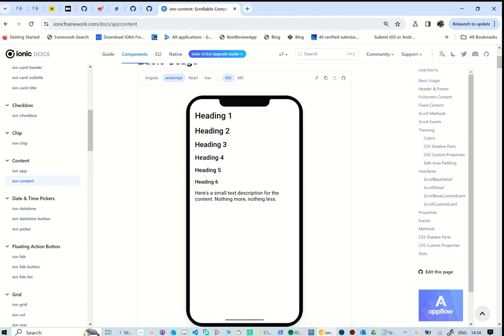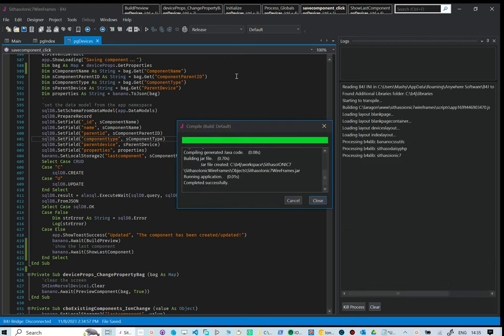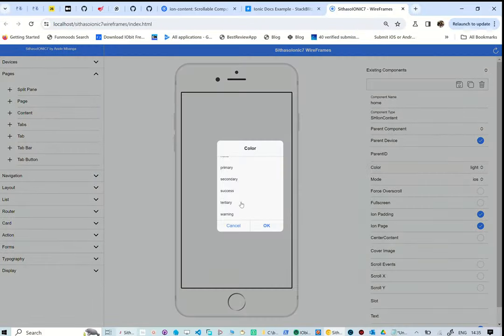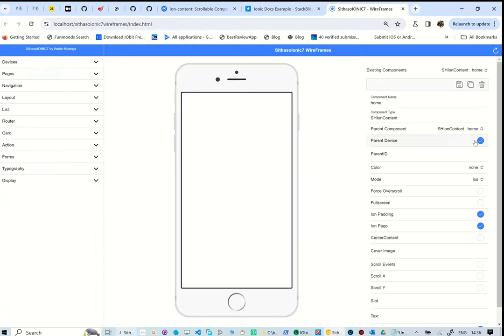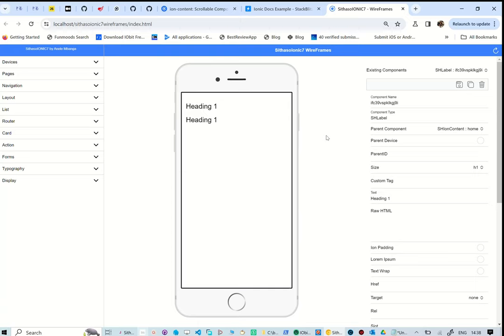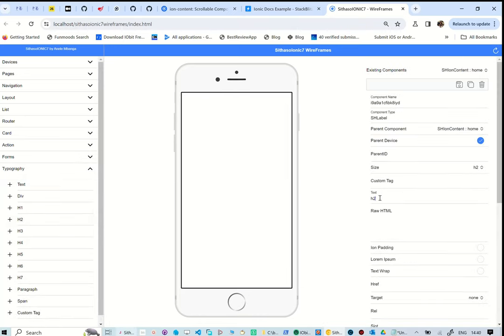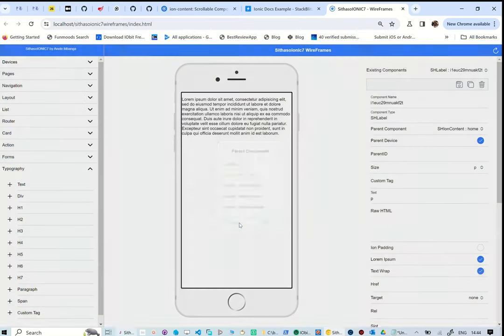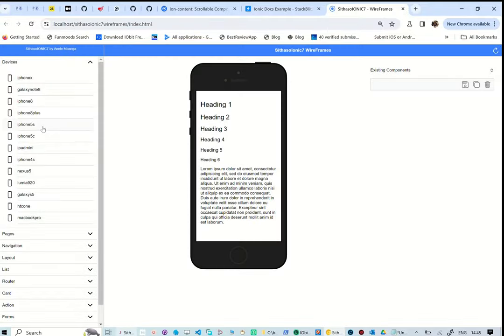Unboxing SithasoIonic7 WireFrames ion-content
ionicframework , ionic , b4x , banano No angular . No vuejs . No

In this reel we take a look at the second run of SithasoIonic7 Wireframes. A bespoke app created to create ionic7 wireframes. We take a look at then ion-content component as our starting point. We have revamped the UI for ease of use and looking forward to further enhancements.

The toolset we are using is called b4x, from Anywhere Software and the amazing JavaScript Transpiler named BANano.